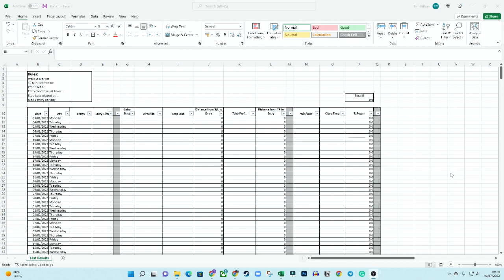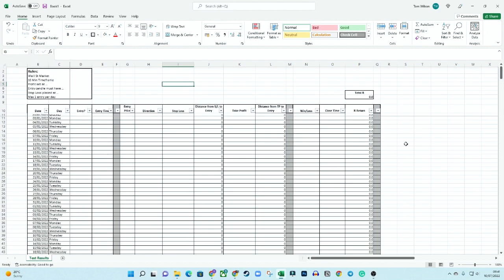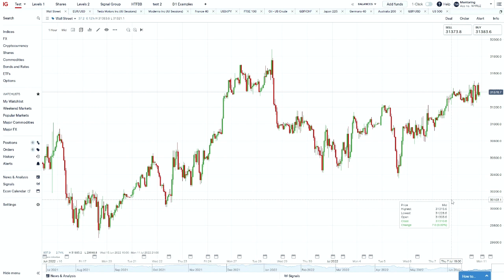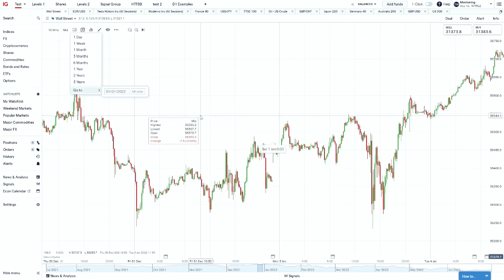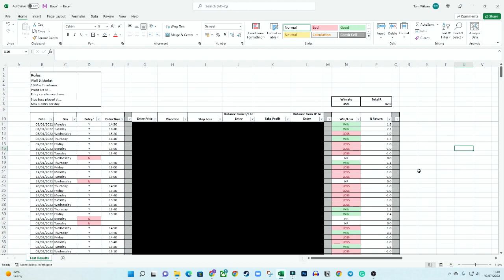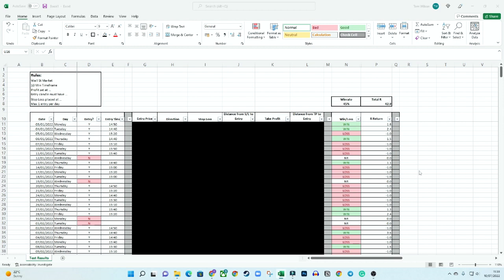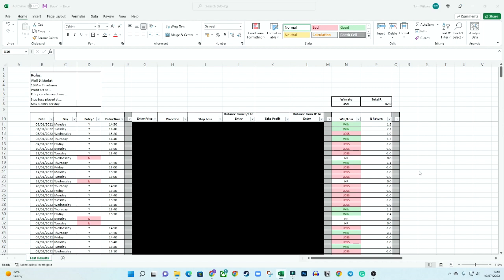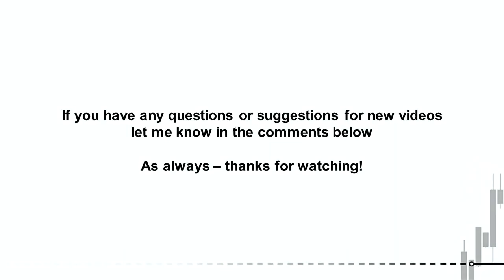How To Backtest A Trading Strategy (And How Long A Backtest Should Take)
Backtesting is a part of trading that everyone talks about, but most traders ignore it. One problem is that a lot of new traders don't know where to start with a backtest...

In today's video, I'm going to show you how to set up a backtest, how long it takes me to test a strategy, and how to analyse the results.

Backtesting is one of the most powerful tools for Mechanical Trading, and using it effectively can unlock huge profits.